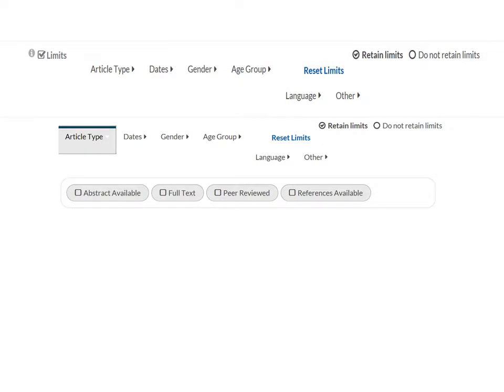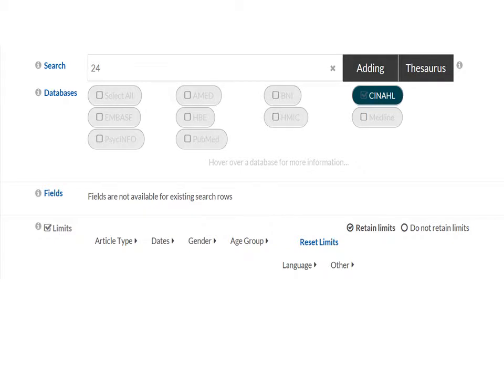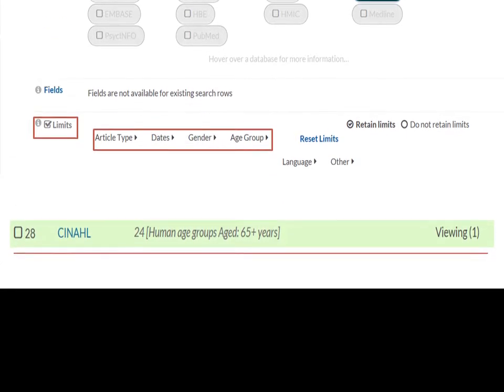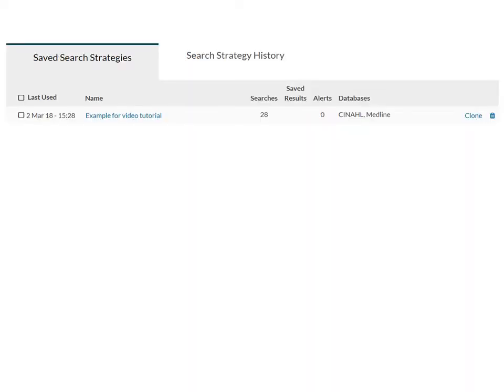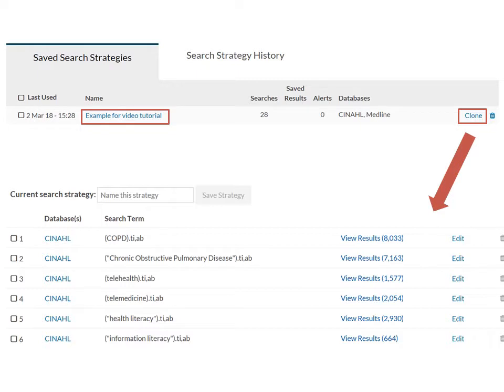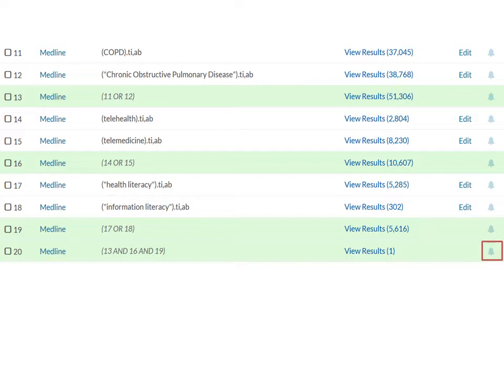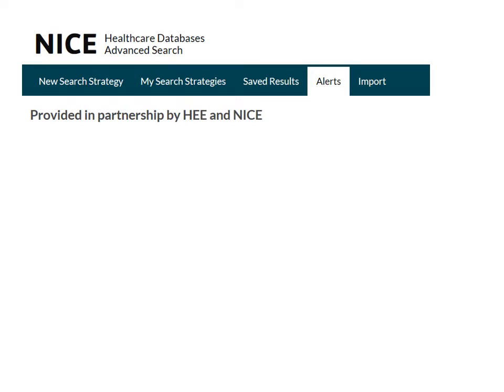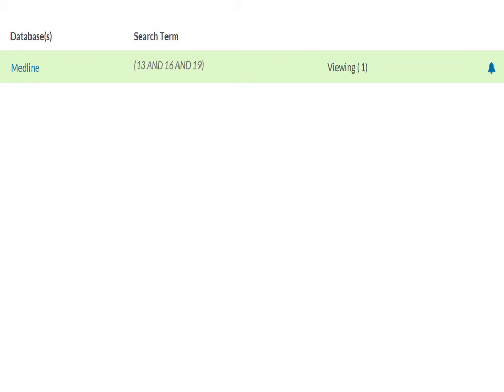Database Searching - HDAS part 3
The last in a three-part series from Airedale NHS Library on how to use the Healthcare Databases Advanced Search (HDAS)